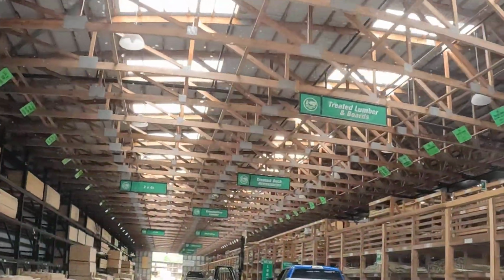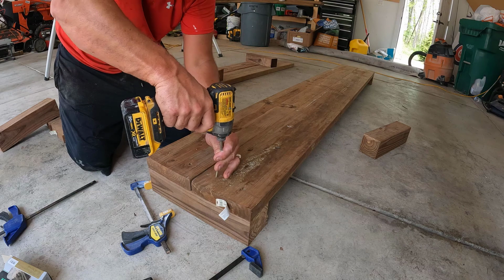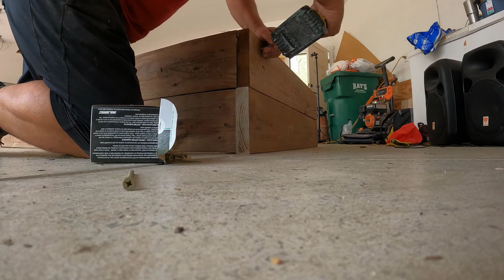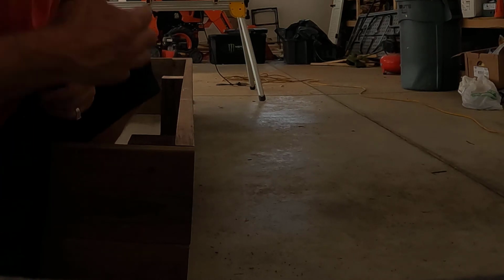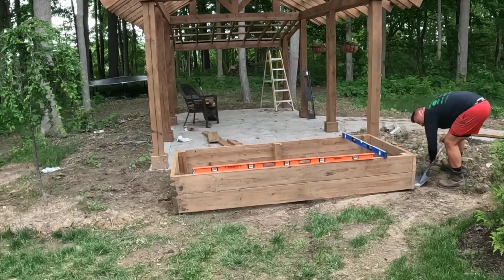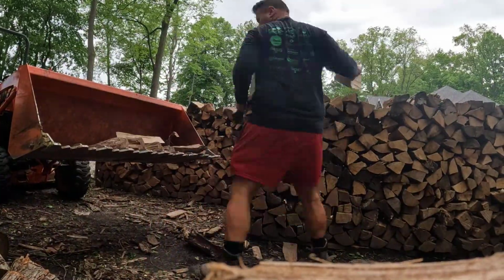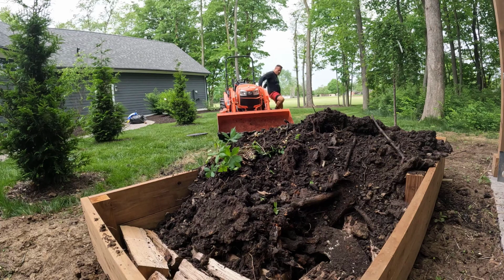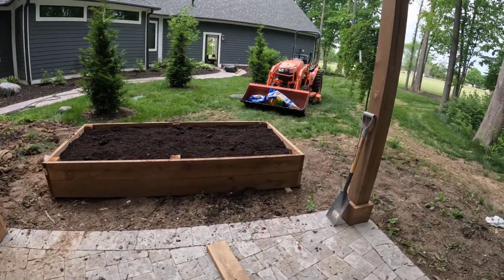DIY Raised Garden Bed: How to Build Your Own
In this video I show you how to build your own DIY raised garden bed. Raised garden beds are a great way to add extra gardening space to your backyard — perfect for small spaces or areas with poor soil quality.

I walk you through the process step by step, from choosing the right materials to assembling the bed. By the end of the video, you'll have a beautiful new raised garden bed that's ready for planting. Whether you're an experienced gardener or a beginner, this is a project anyone can tackle.

🔴 Tools & Products:
🔸 WYZE Headphones
🔸 Cowhide Work Gloves
🔸 DEWALT 20V MAX XR Cordless Drill Combo
🔸 BOSTITCH Framing Nailer
🔸 CRAFTSMAN Air Compressor
🔸 GoPro 10 (Camera Used to Film)

🔴 Outdoor Equipment:
🔸 Kubota B2650
🔸 Echo CS-490 Timberwolf Chainsaw
🔸 Homemade 22C Commercial Log Splitter

⏱️ VIDEO TIMESTAMPS:

00:00 Introduction
00:30 Building the Raised Garden Bed
05:08 Placing the Raised Garden Bed
07:27 Filling the Raised Garden Bed